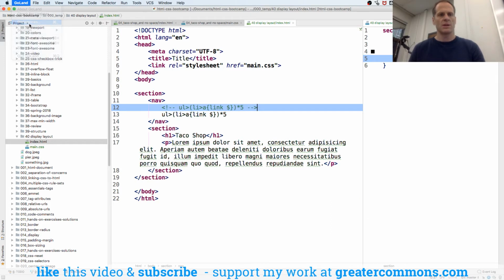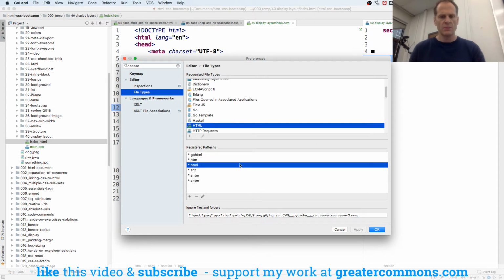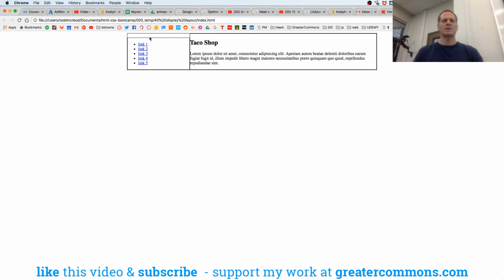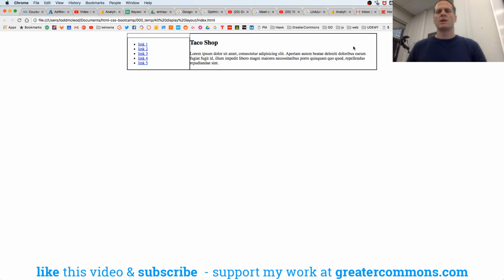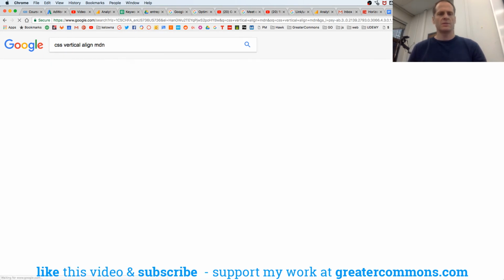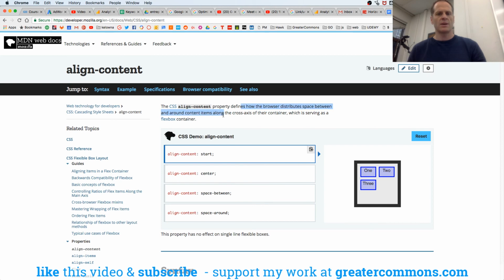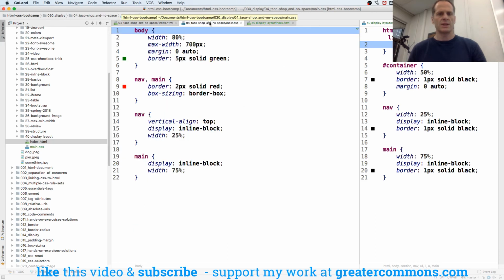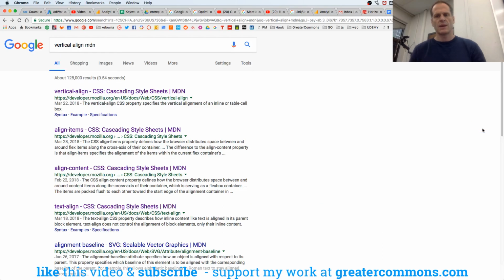CSS Display Property Explained